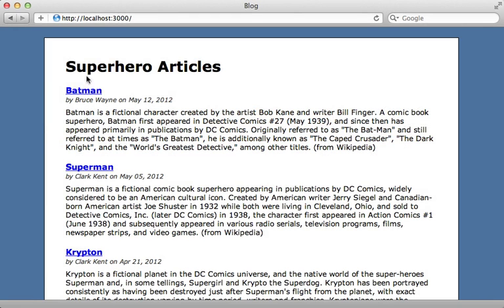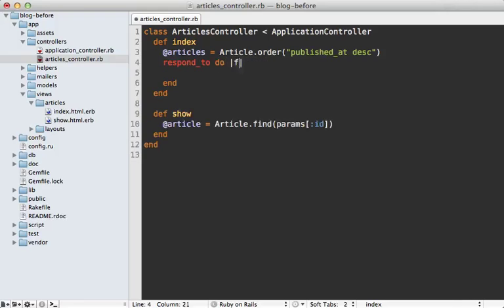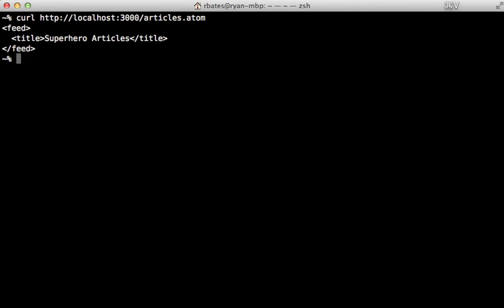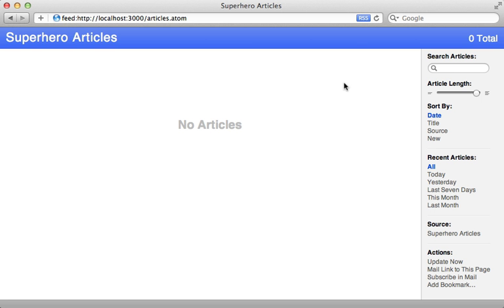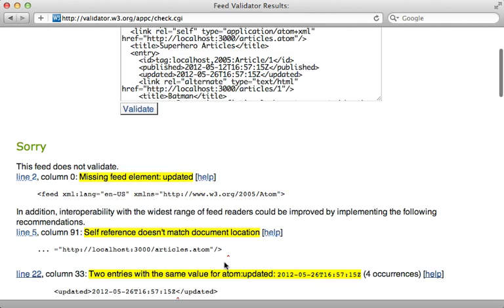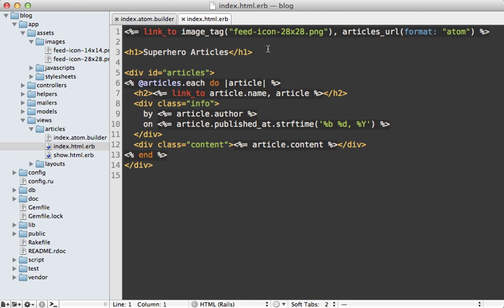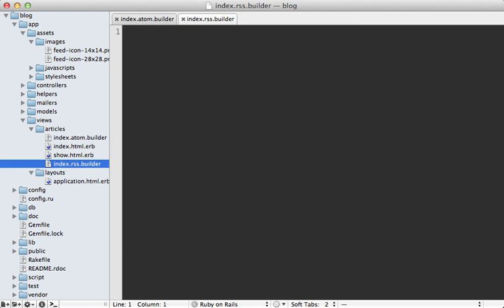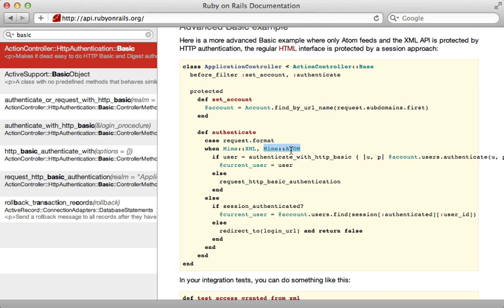Ruby on Rails - Railscasts PRO #87 Generating RSS Feeds (revised)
If you have a page containing a dynamic list of records, consider providing an RSS or Atom feed for it. It is quite easy to do with XML Builder and the atom_feed helper method as shown in this episode.